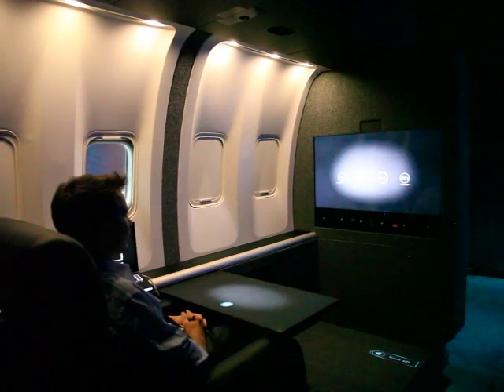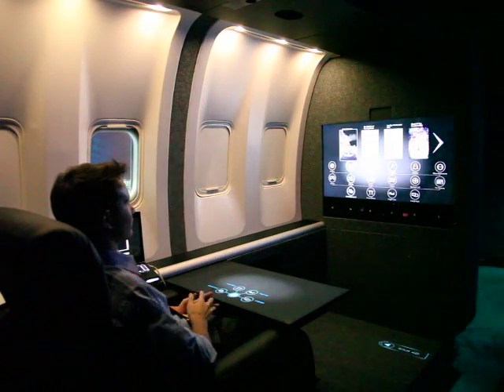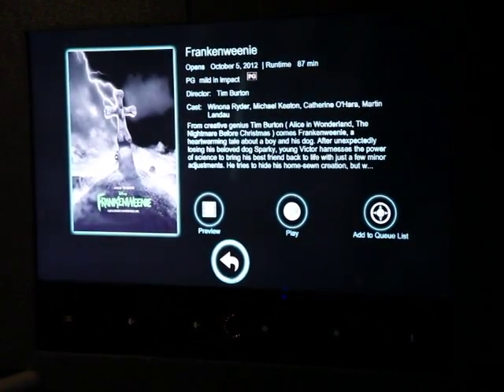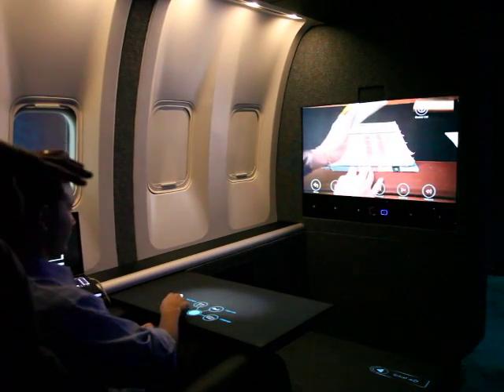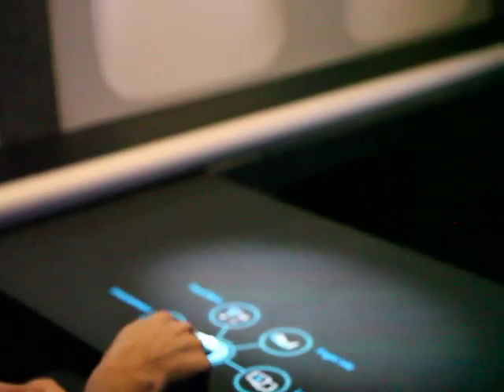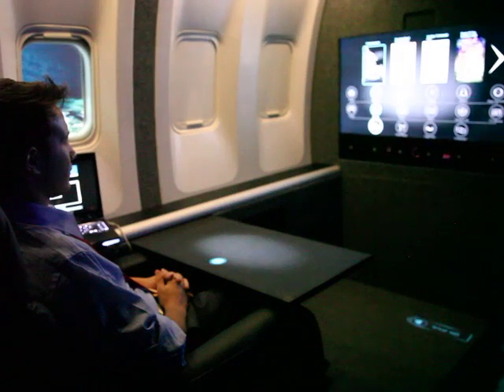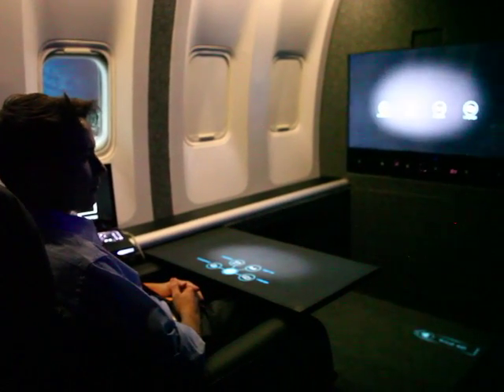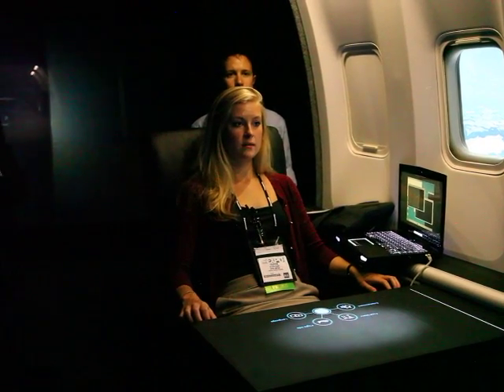APEX 2012 EXPO - Panasonic - Eye Tracking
Steve Sizelove (Panasonic - Corporate Strategic Innovations) shows Olivia Gunn (Airline Passenger Experience - Journalist) the progress they've made on eye tracking and gesture control. Video taken during the APEX 2012 EXPO in Long Beach, CA USA